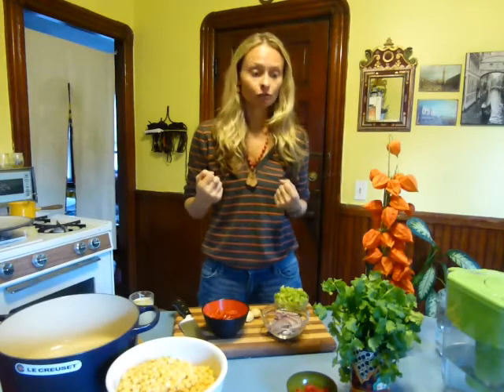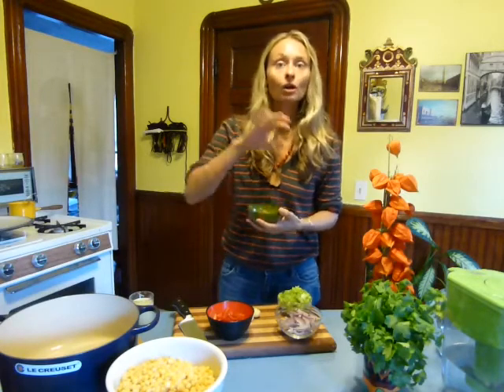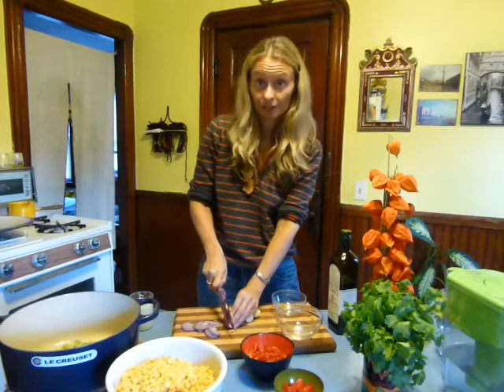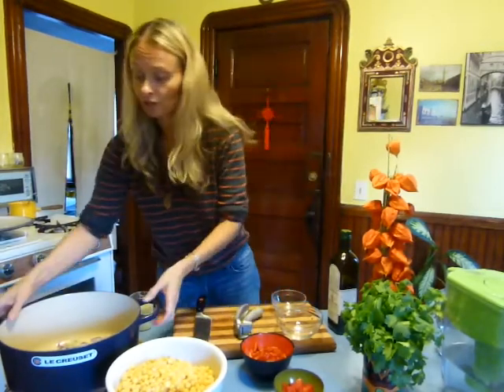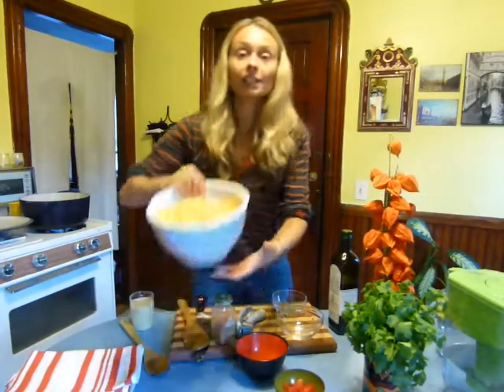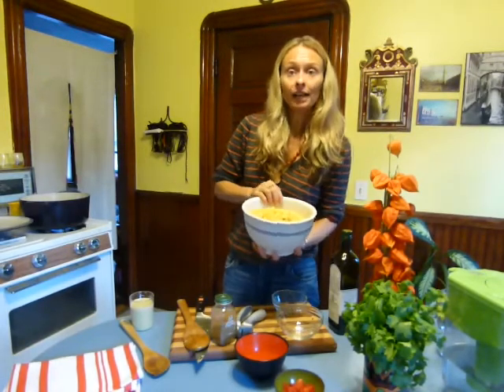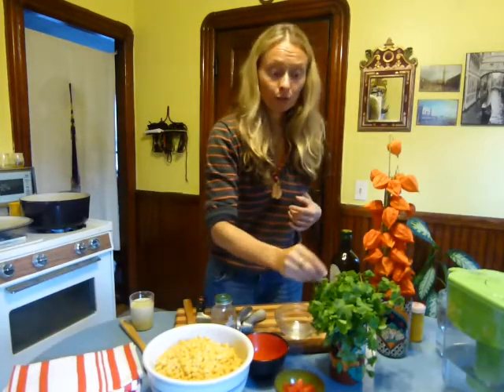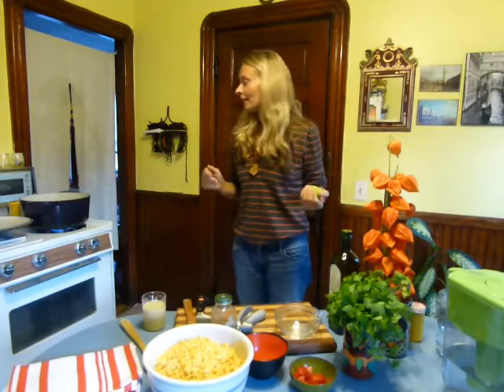My Peruvian Cleanse Fish Soup (also Pre/Post Ayuhuasca Dieta)- SOHINI LIVEWELL INTERNATIONAL KITCHEN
SOHINI an Ayurvedic Consultant / World Traveler. She shares Easy, Medicinal, Delicious, Unique Recipes & Health Related topics w/ a fun, Informative twist. Videos in English & Italian.
- "Contemporary Lifestyle for Healthy Living"